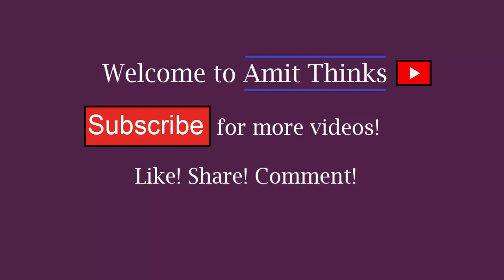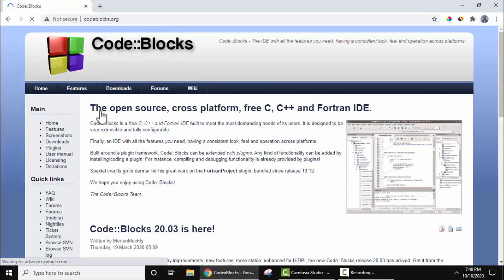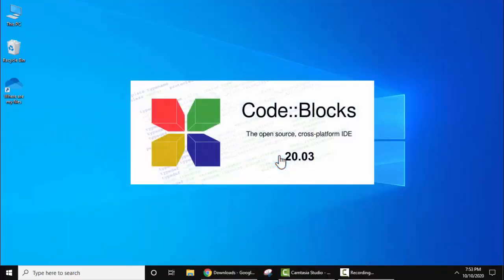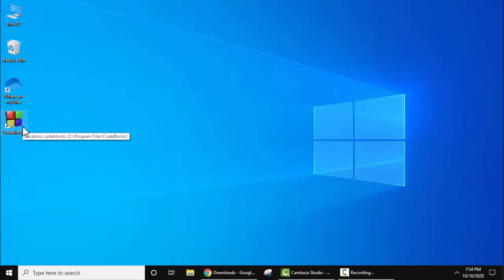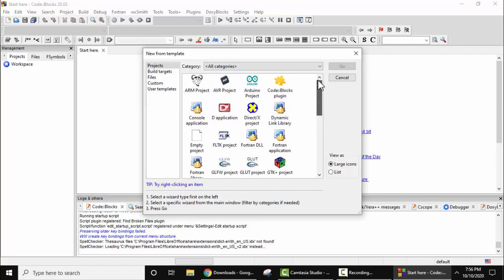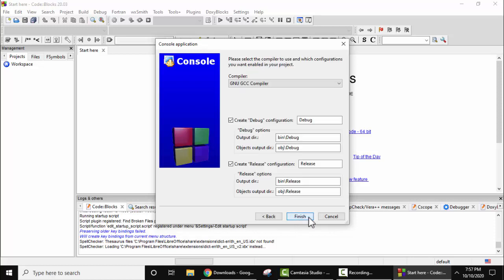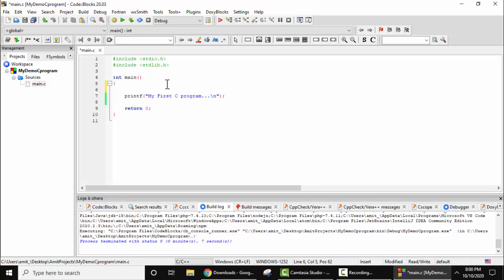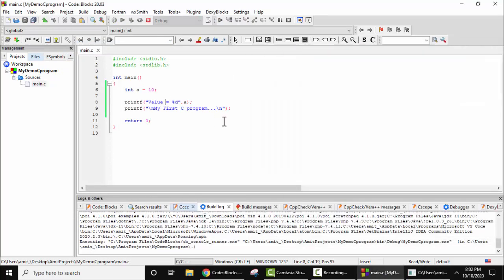How to install CodeBlocks IDE and run first C program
Learn to install Code::Blocks IDE on Windows 10. CodeBlocks is a cross-platform IDE supporting multiple compilers.